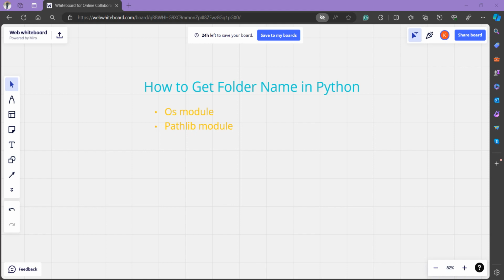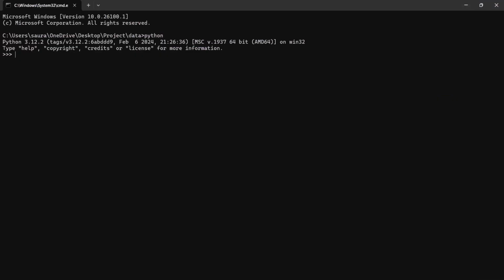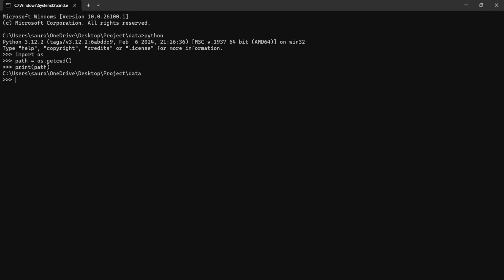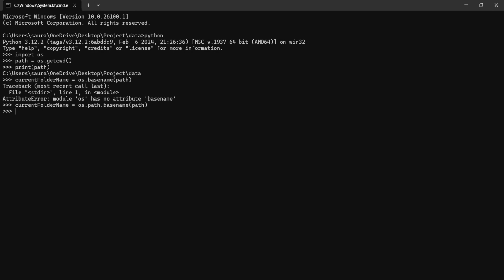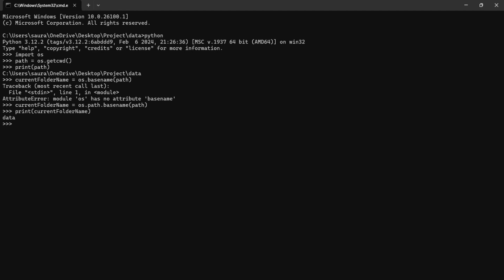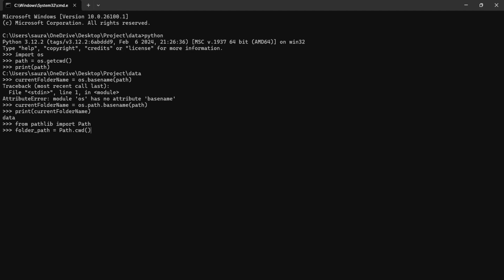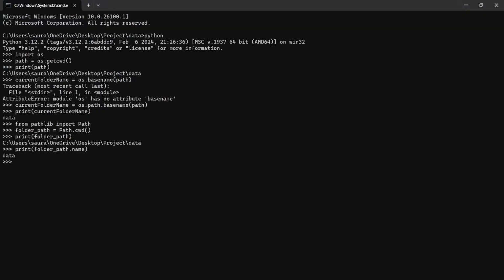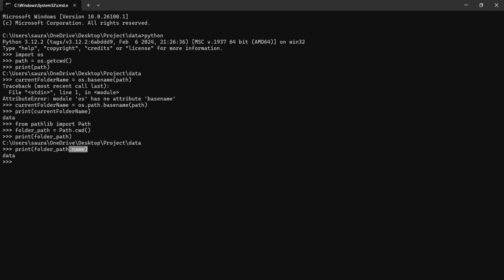How to Extract Folder Name in Python | Python Extract Folder Name From Path | Python Os and Pathlib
Learn how to extract a folder name from a file or directory path in Python using both the os module and the modern pathlib library. In this beginner-friendly Python tutorial, you'll understand different methods to get the parent folder name from Windows and Linux paths, compare os.path and pathlib, and work through practical examples. This tutorial is perfect for beginners learning Python file handling and path manipulation.